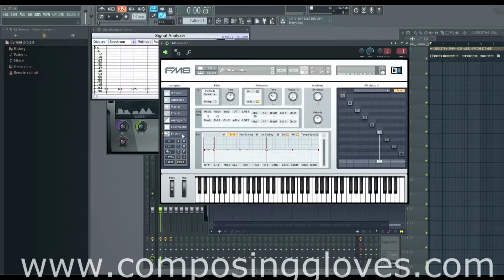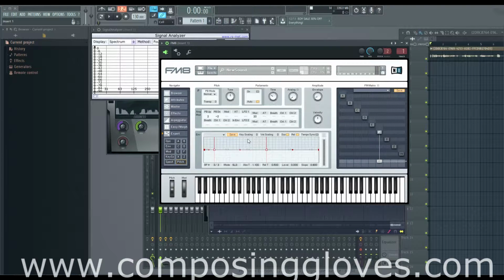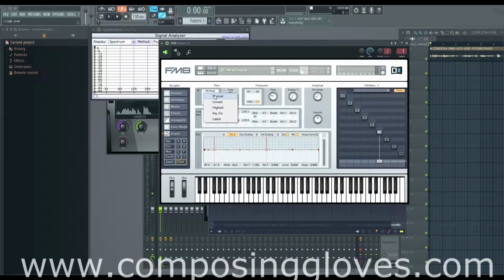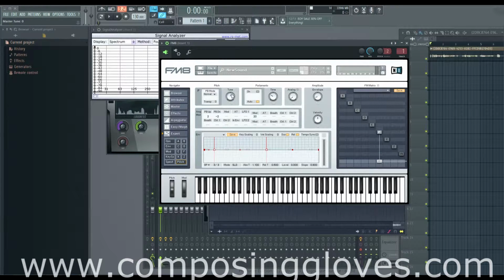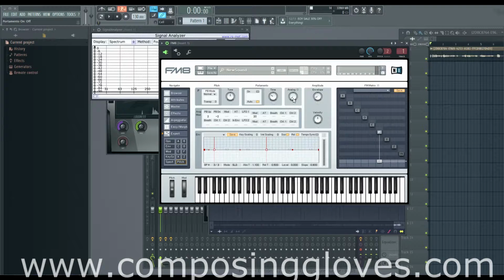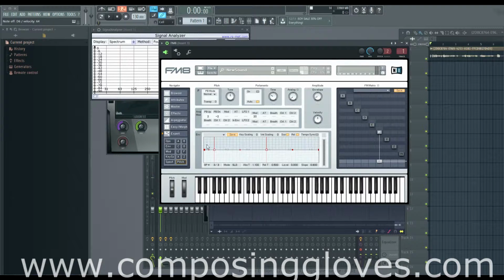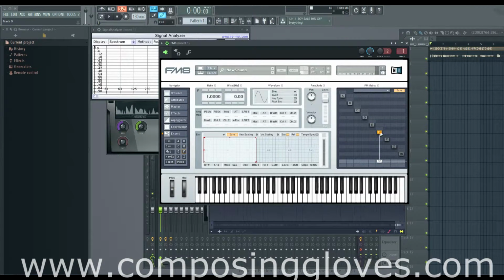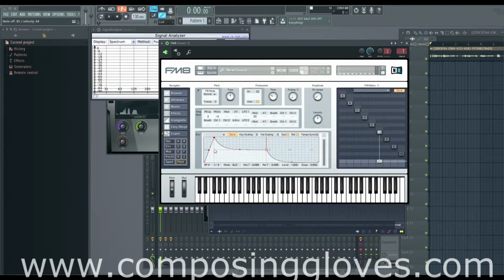FM8 From the Ground Up 17 - Pitch Evelope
How to control pitch in FM8.